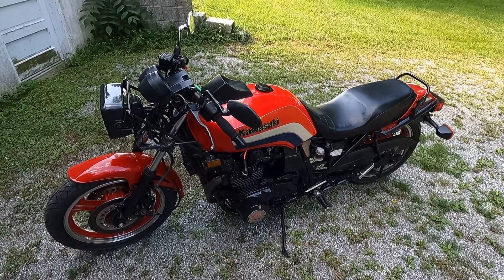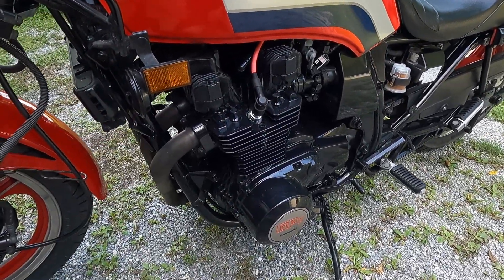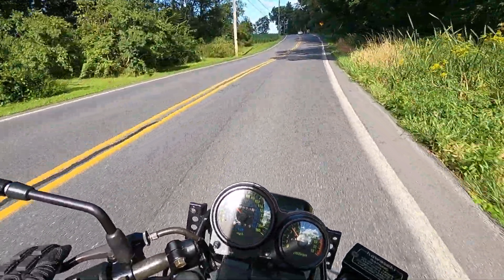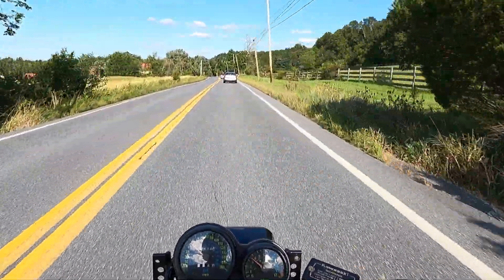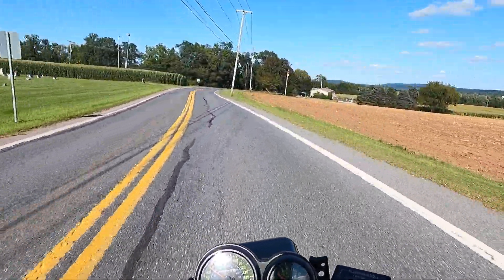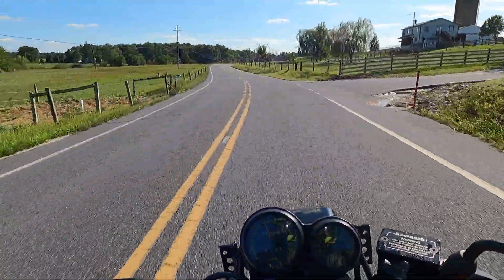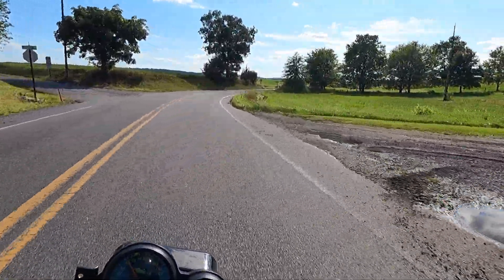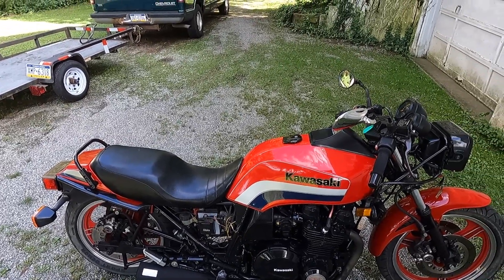1983 Kawasaki GPZ 1100 Rescue - Part 5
In this episode, I am test driving the GPZ after synchronizing the throttle bodies in Part 4 of this series. Previously, the bike would not run cleanly below 5,000 rpm. Cylinders #1 and #2 had been cutting out and dumping fuel into the exhaust - causing the bike to smoke alarmingly. Will she run right now? Let's find out!